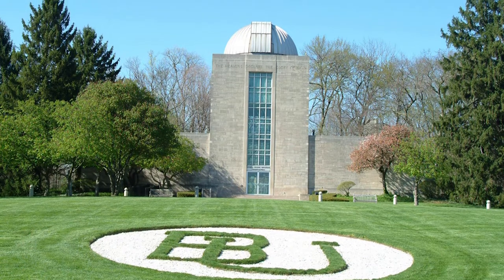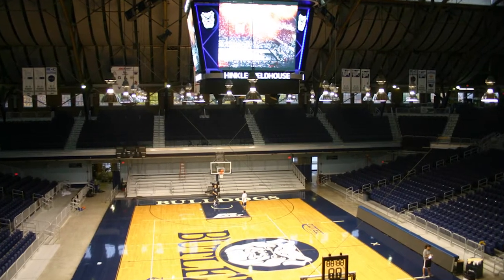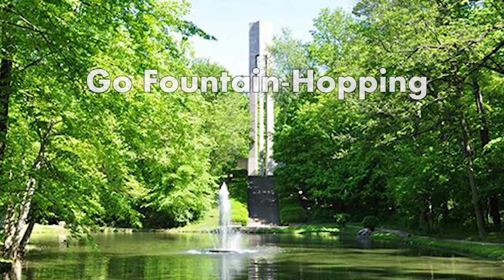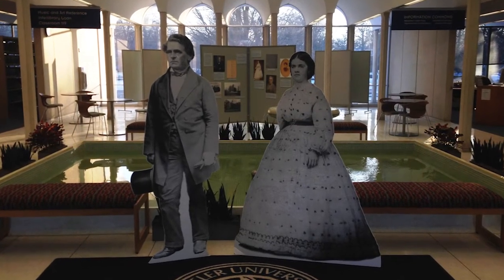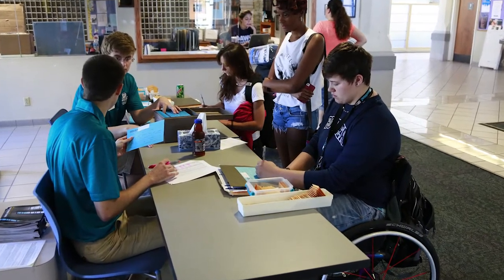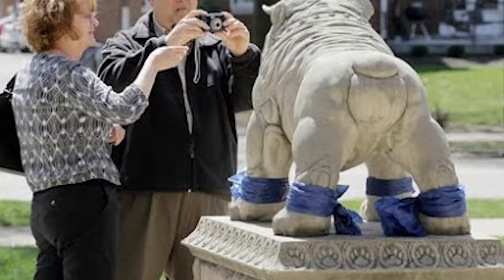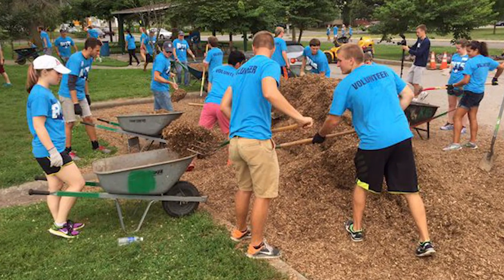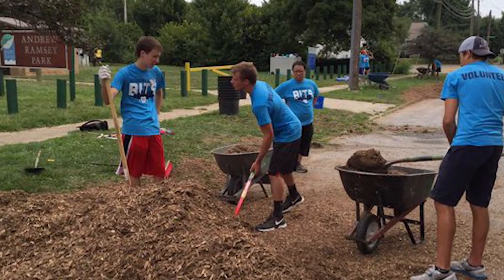Butler University - 5 Things You Must Do On Campus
- You cannot graduate from Butler University without experiencing some of the best traditions. From seeing the historic Hinkle Fieldhouse during a basketball game to fountain hopping with your friends, there are several school customs you need to know. Butler University makes it easy to attend at least one basketball game before you graduate. The school offers students hundreds of free tickets, and you have the chance to sit in the lower levels. You have to experience historic Hinkle Fieldhouse during an actual game.